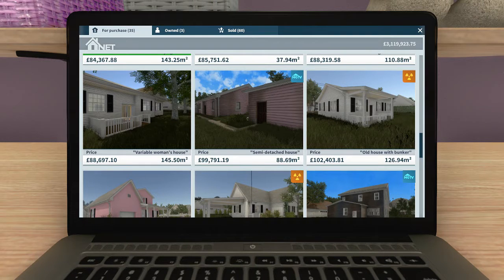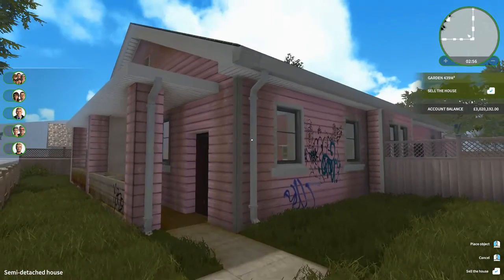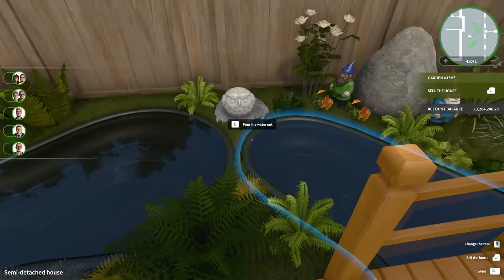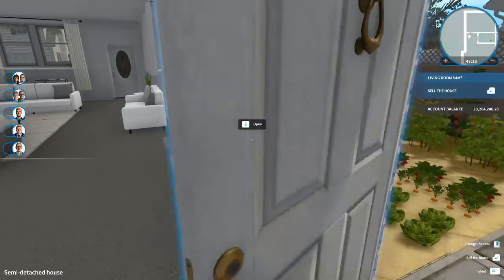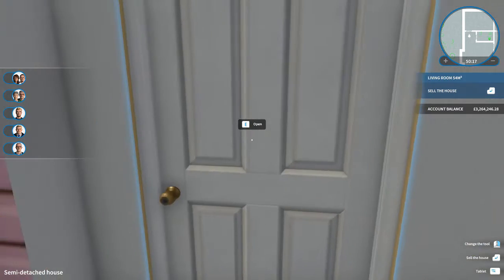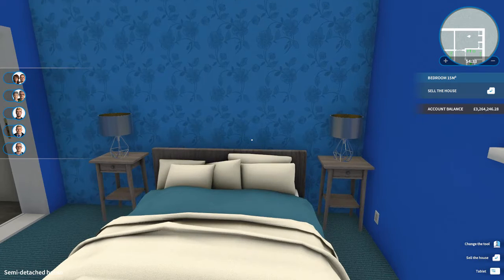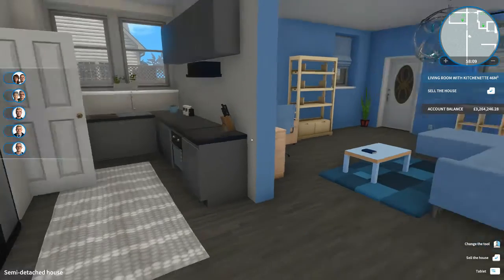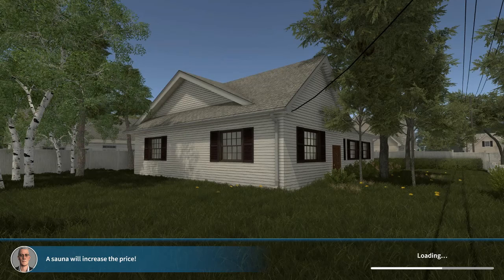Semi Detatched House - House Flipper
Tour of my interior design for the Semi-Detatched House from the HGTV dlc for House Flipper.

SoftKitty99.